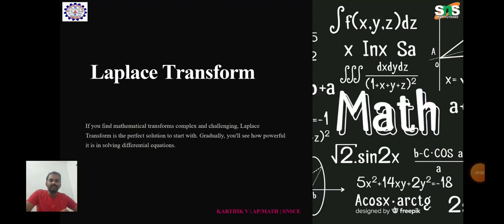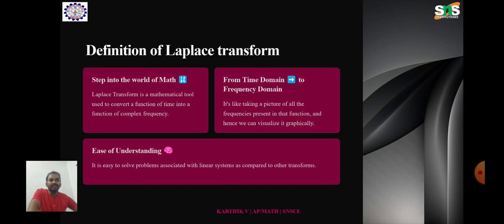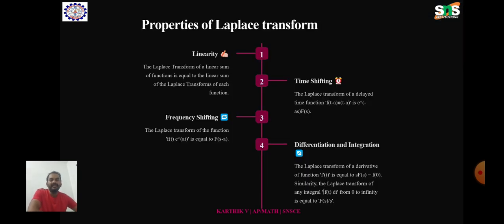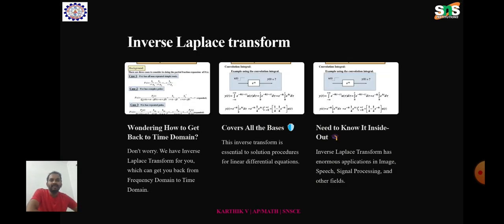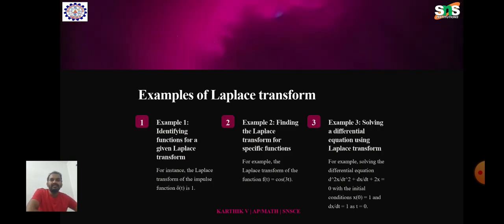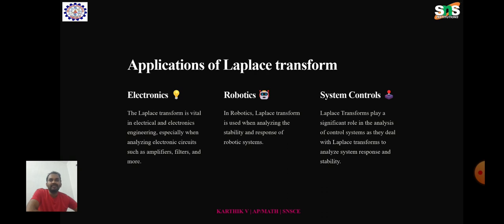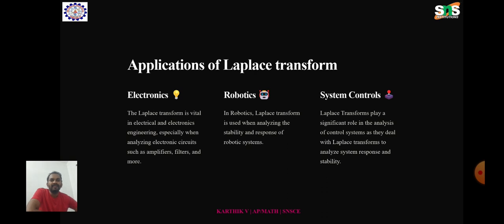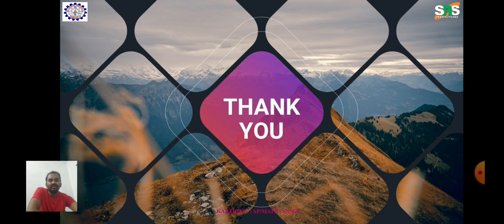Complex Analysis Lecture Series - 8 | Karthik V | SNS Institutions